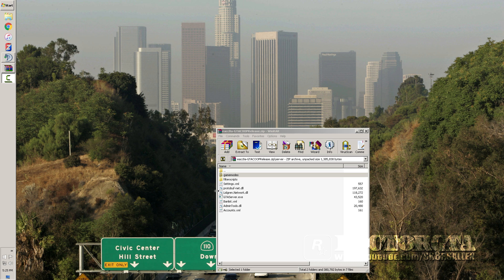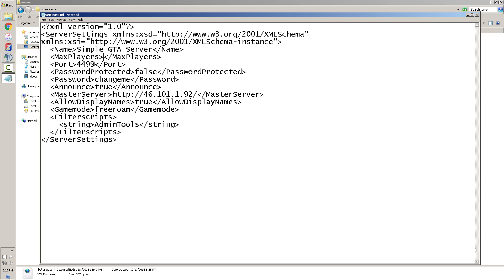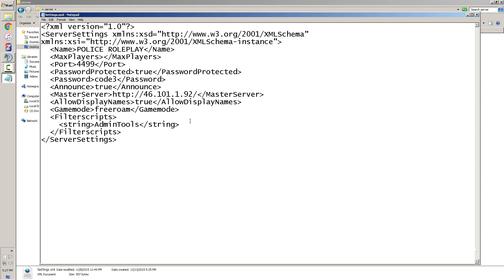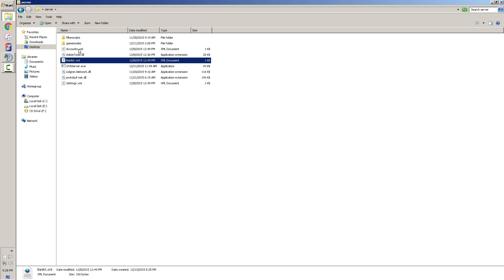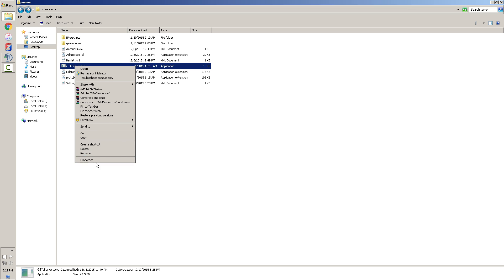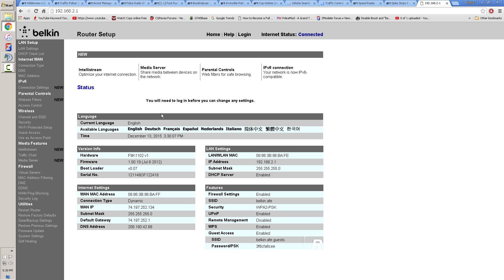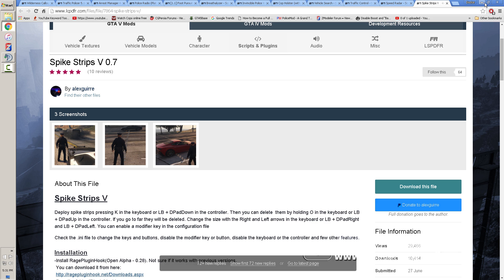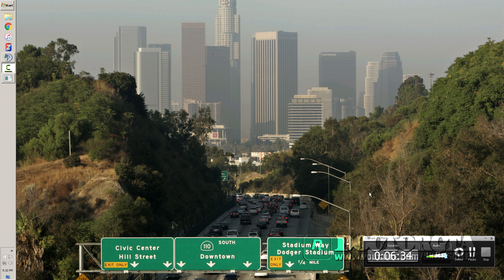How to Setup Server GTA 5 Co Op Mod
Here is how to Setup a GTA 5 Online Server for GTA 5 Singleplayer Coop Mod for GTA 5 on PC.